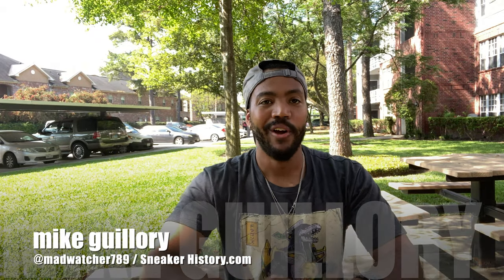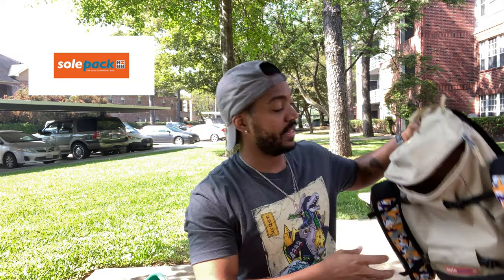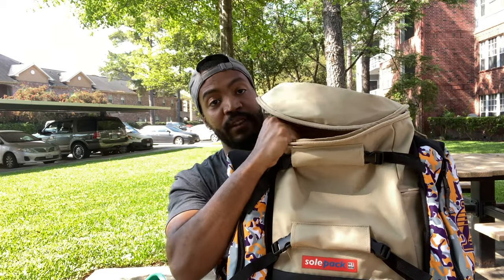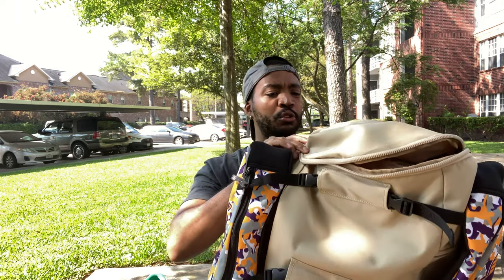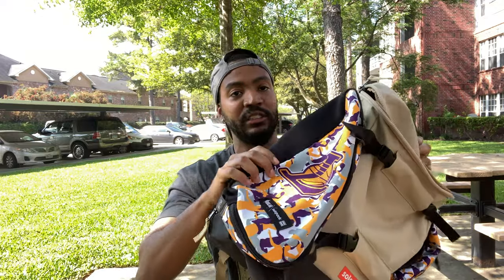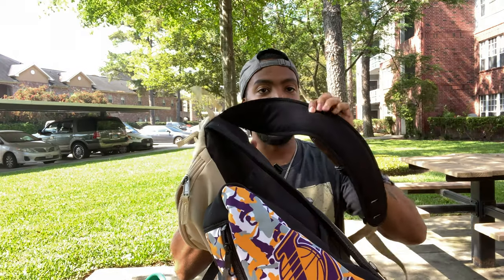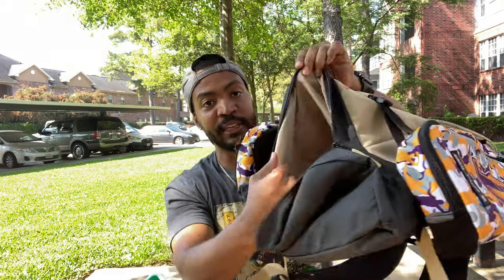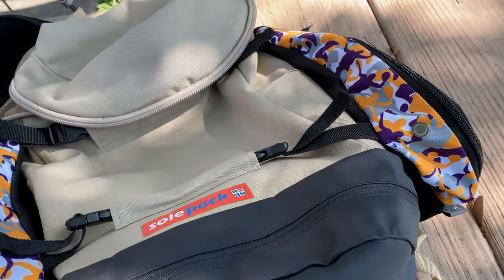Solepack x NBALAB LAKERS UNBOXING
Before we start,go follow the family over @madwatcher789!! Not the usual unboxing by Mike Guillory. But we're not the usual sneakerbag either. Take a look at Mike shows some love for our LAKERS NBALAB x SOLEPACK collab. Always humbled for the honest review by those in our sneaker community. Thanks Mike!!!